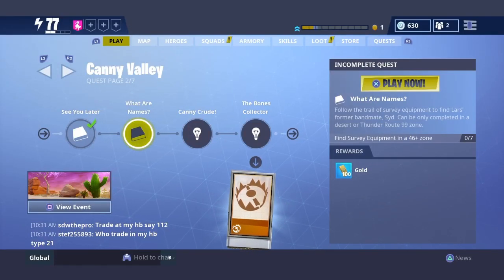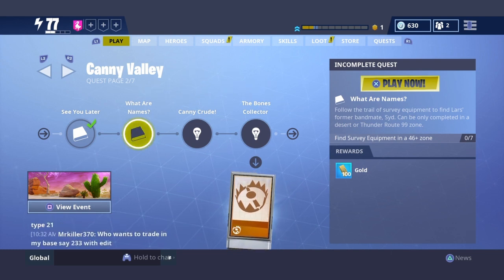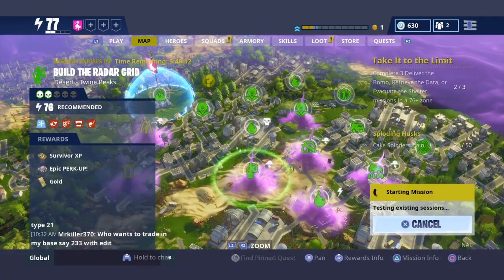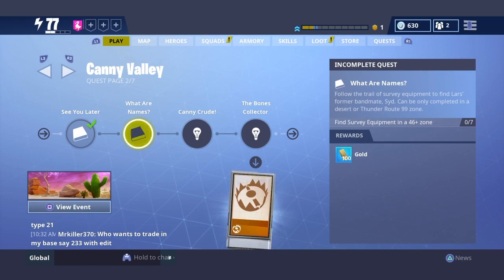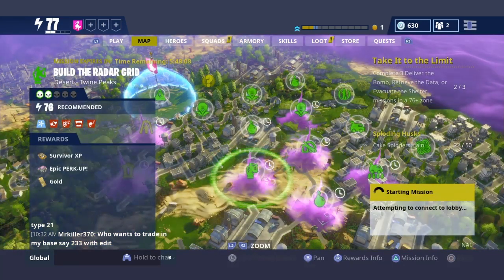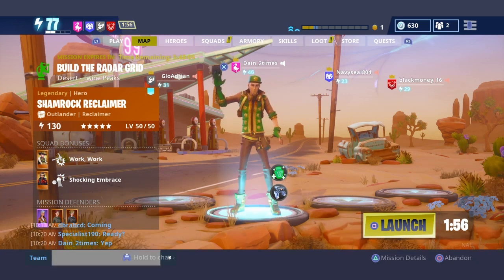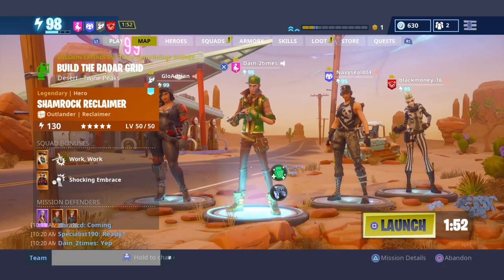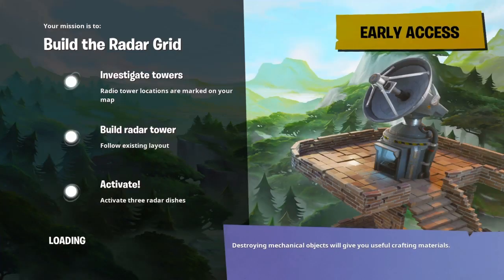HOW TO FIND SURVEY EQUIPMENTS IN FORTNITE SAVE THE WORLD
HIT THE SUB BUTTON

1K GRIND🔥🔥🔥🤷🏽‍♂️

ALWAYS HERE TO BRING ENTERTAINMENT NOTHING ELSE

LEAVE YOUR LOVE BELOW